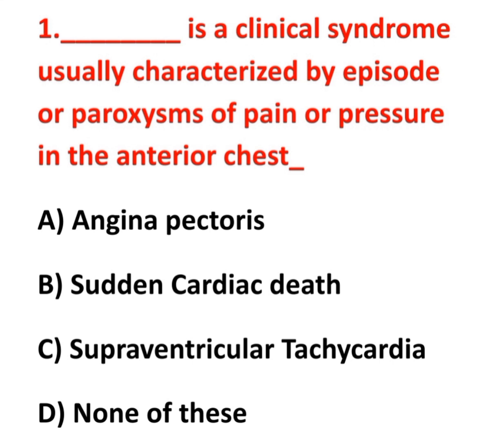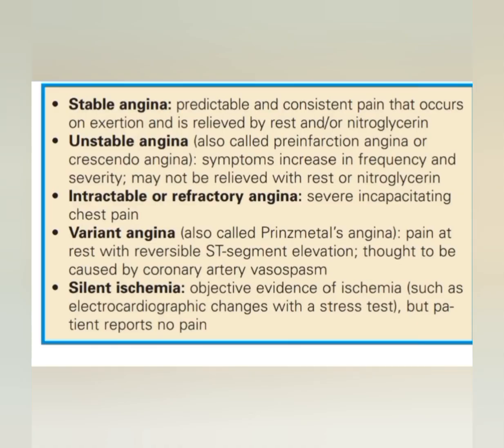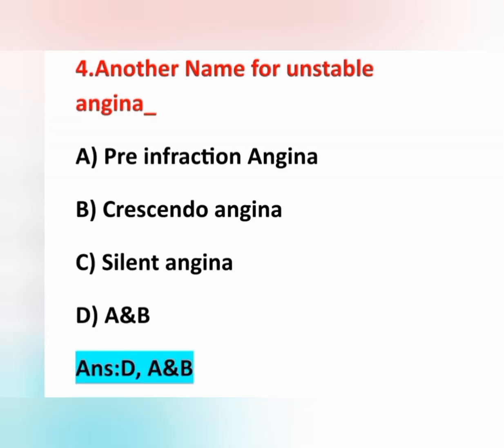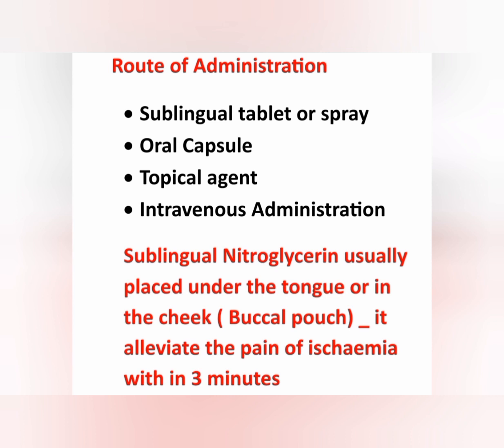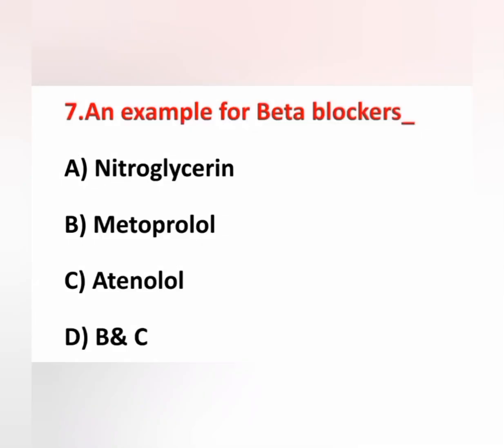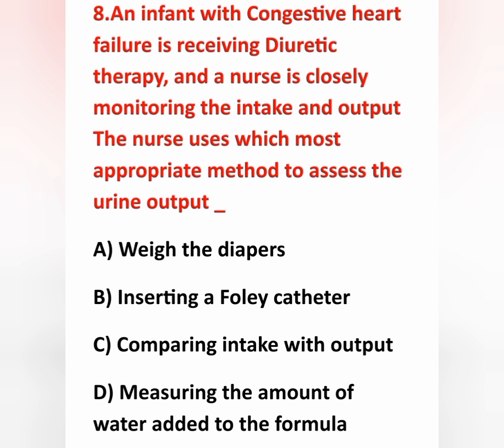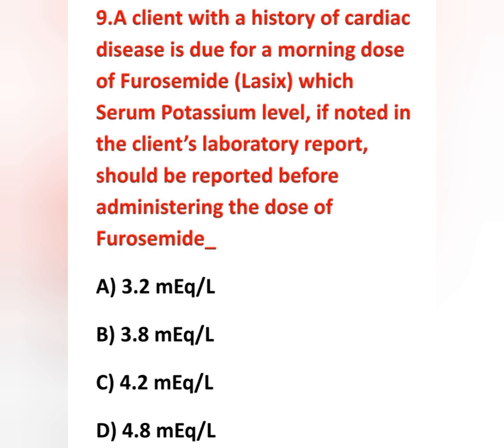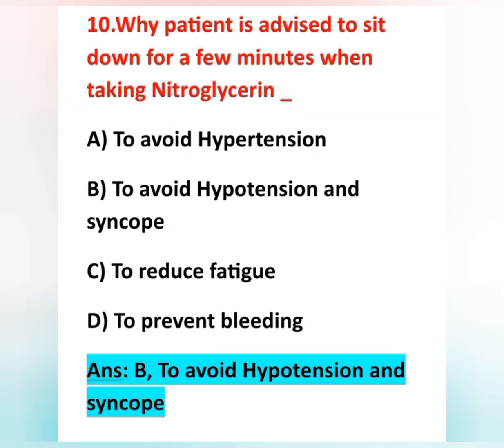Important Questions From Medical and surgical Nursing/Part -2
Medical and Surgical Nursing Questions and Answers
Exam Preparation